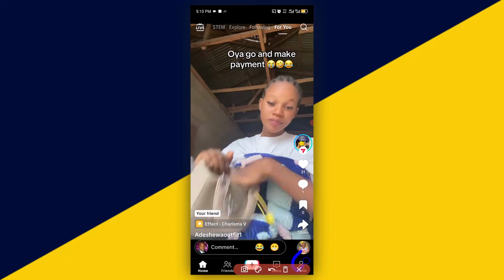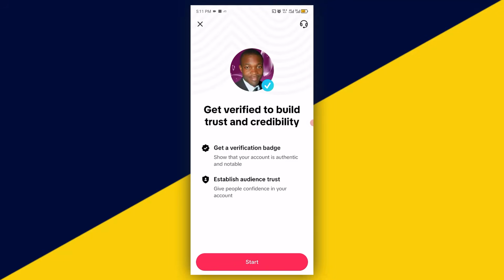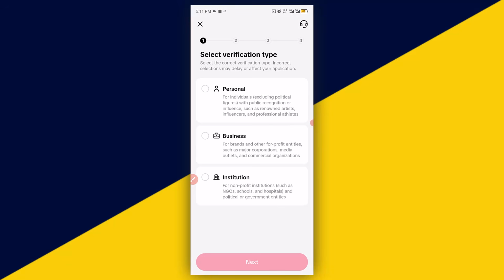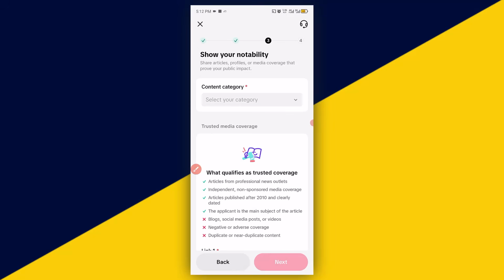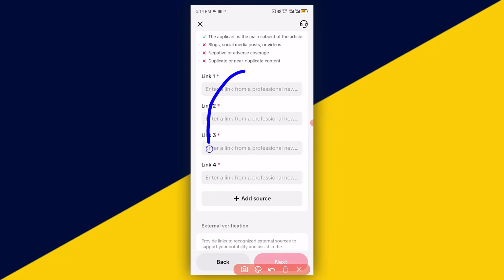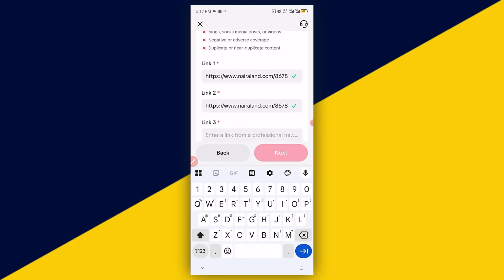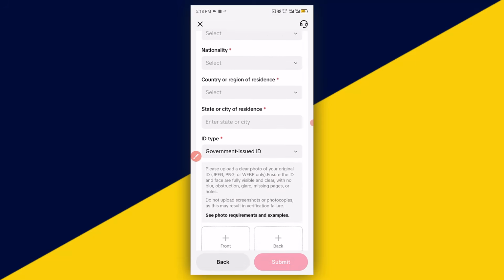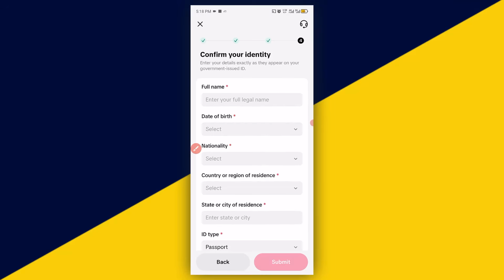How to Get Verified on TikTok Account